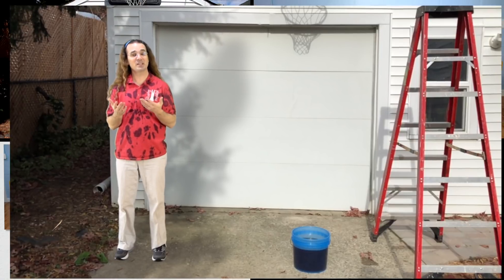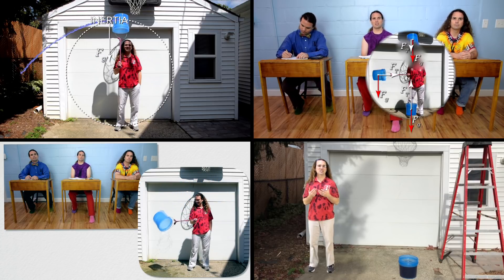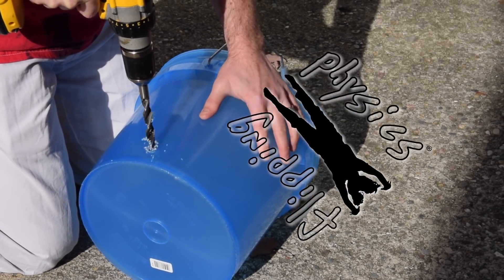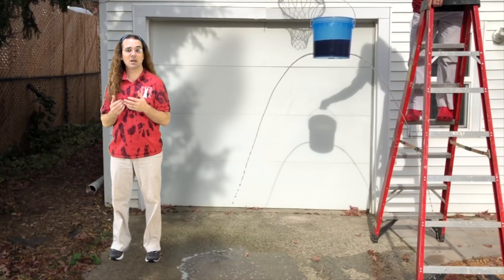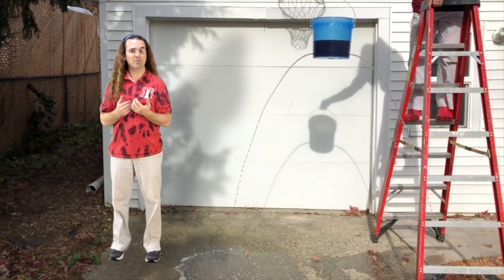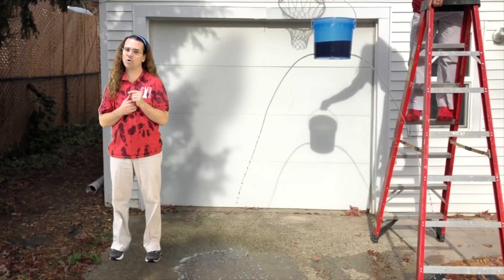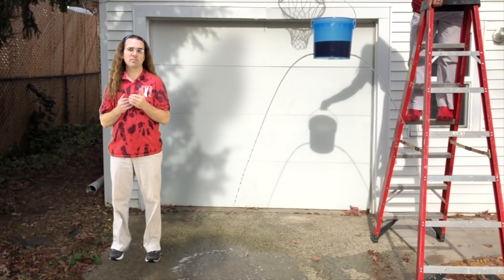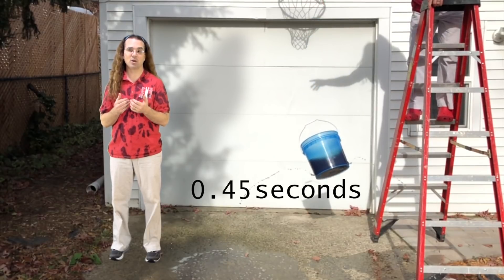Dropping a Bucket of Water - Demonstration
Demonstrating the physics of dropping a bucket of water with two holes in it.
This is an AP Physics 1 topic.

0:00 Intro
0:17 The physics of dropping a bucket of water with two holes in it
0:57 The demonstration
1:18 Why water stops flowing out of the holes
2:43 Why it takes half a second for water to stop flowing out of the holes

Previous Video: Altitude of Geostationary Orbit (a special case of Geosynchronous Orbit)

Thank you to Jonathan Everett, Christopher Becke, Frank Geshwind, and Scott Carter for being my Quality Control Team for this video.